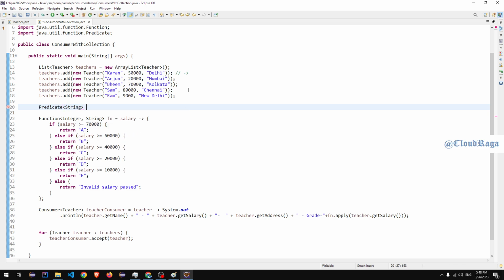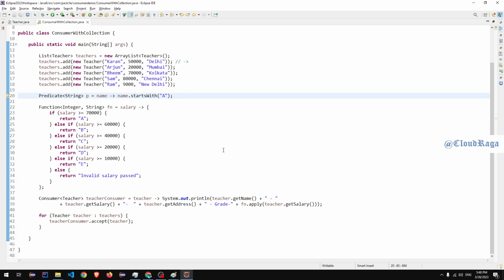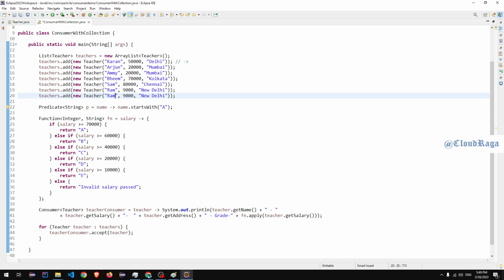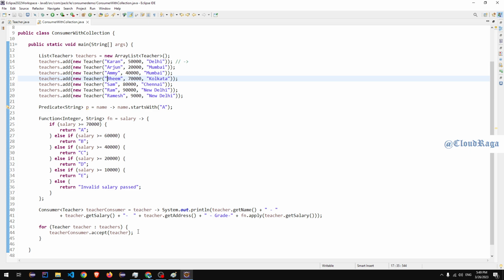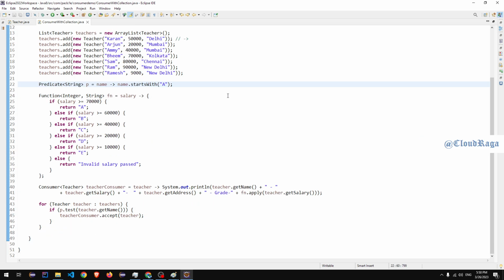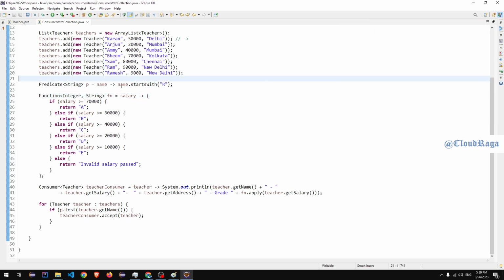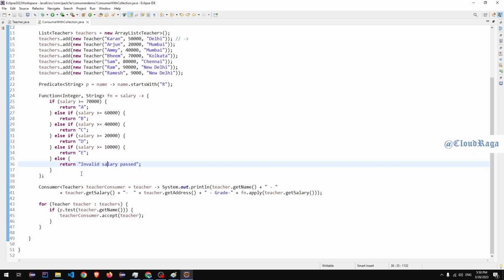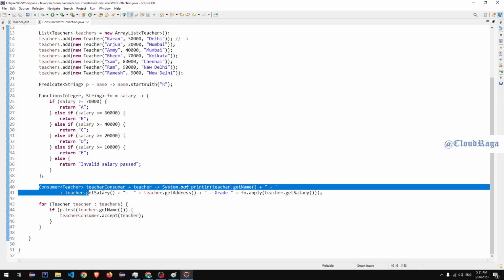Java 8 - Tutorial - 38. Consumer , Function and Predicate Interface together.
Consumer , Function and Predicate Interface together.

lambda
lambda function
function interface
functional interface